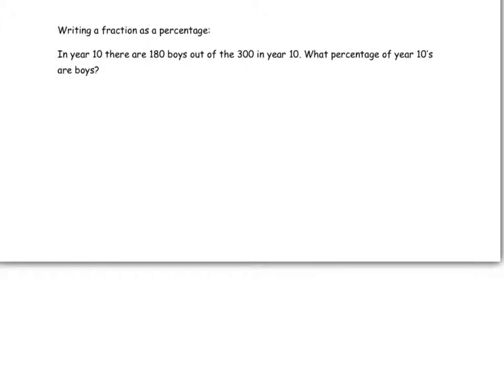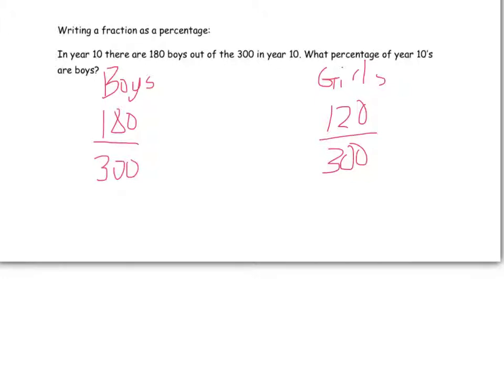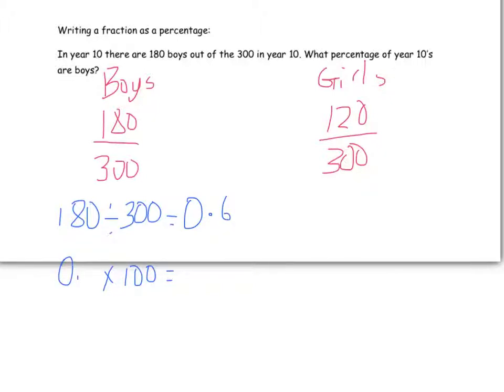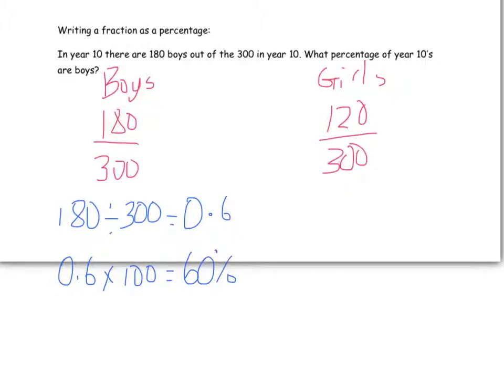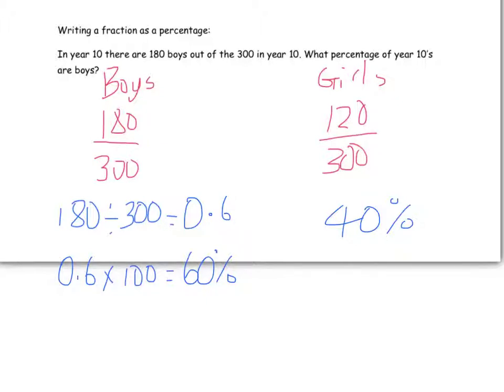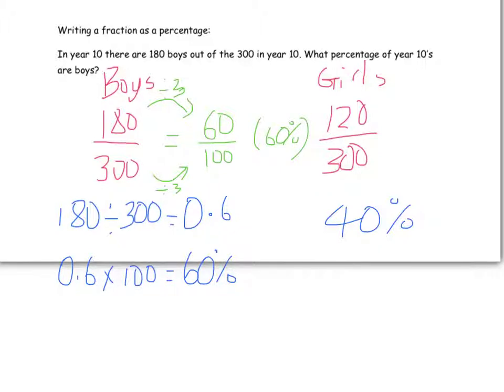Writing a fraction as a percentage